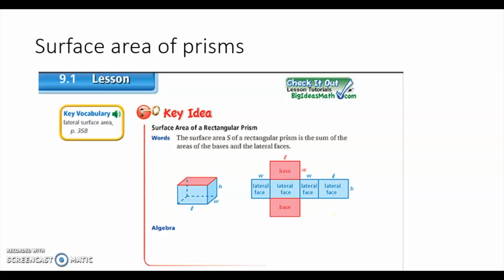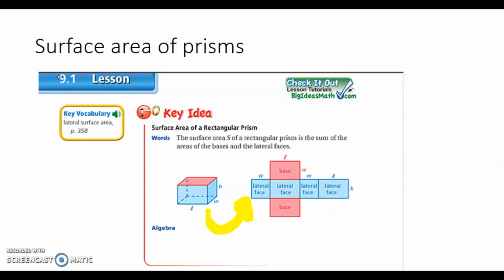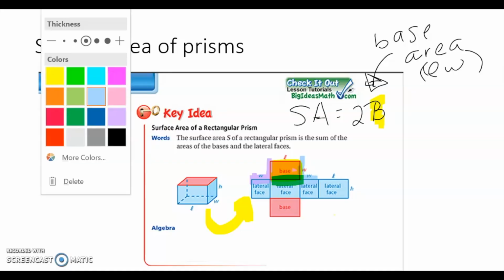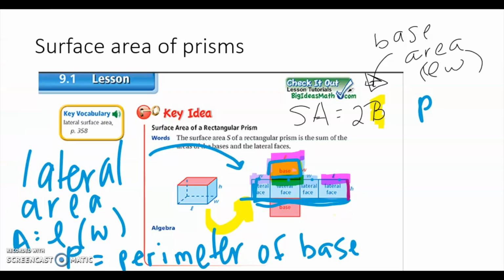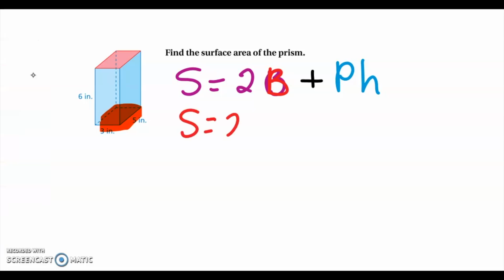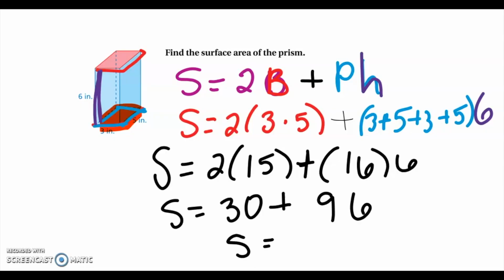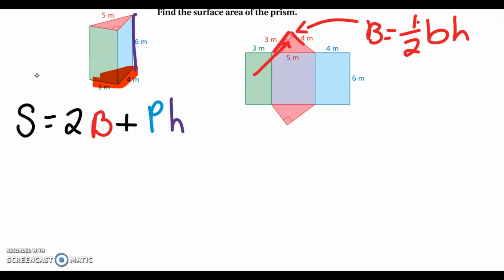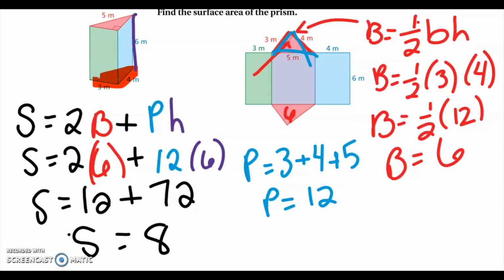Surface Area Made Easy! 📦 Finding the Surface Area of 3D Shapes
In this video, we break down surface area step by step so it actually makes sense! You’ll learn what surface area is, how it’s different from area, and how to find the surface area of common 3D shapes like rectangular prisms and cubes. Perfect for middle school math students and homework help!